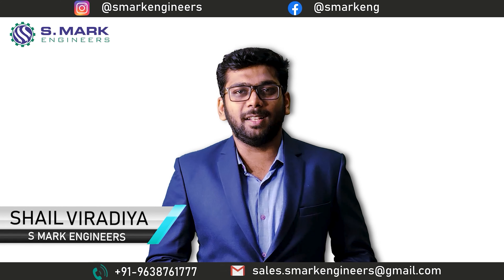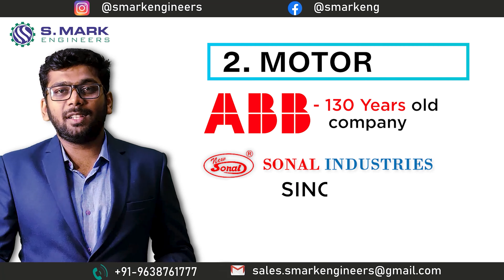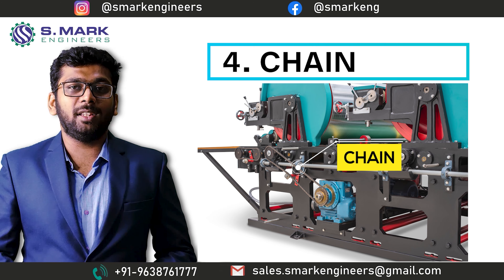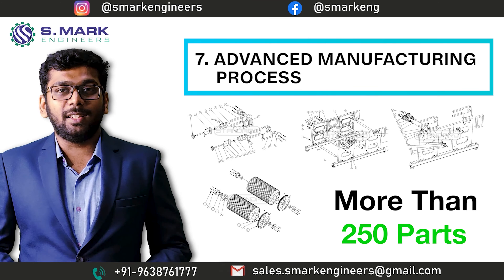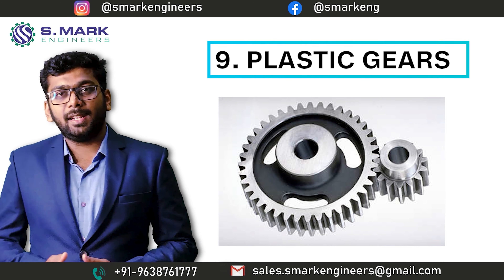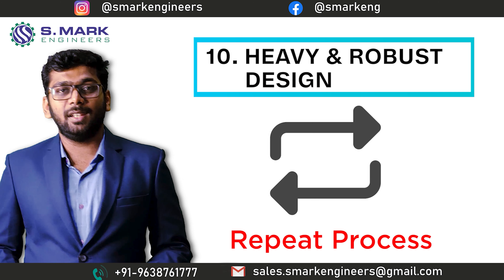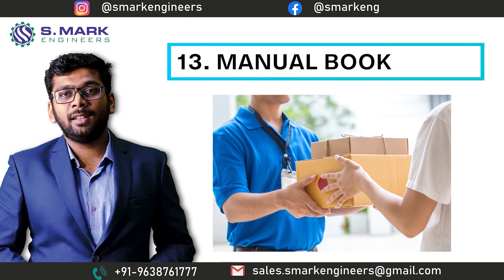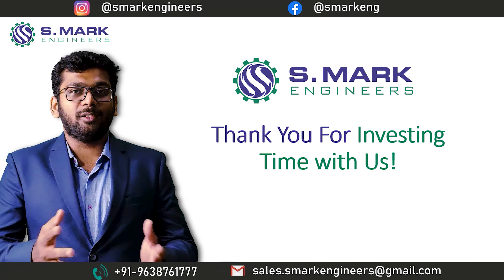Comparison of Quality and Non-Quality Flexographic Printing Machine Parts in Details (In English)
This video explains the quality difference of the parts being used in Bag to Bag flexographic printing machine.

After watching this video, you can easily identify the quality of the machine for a quality flexographic printing machine

Introduction (0:00)
1. Gear Box (1:15)
2. Motor (2:23)
3. AC Drive (3:38)
4. Chain (5:06)
5. Drums & Rolls (6:02)
6. Conveyor Belt (7:29)
7. Advance Manufacturing Processes (8:01)
8. Ink Tray (9:41)
9. Plastic Gears (10:45)
10. Heavy & Robust Design (12:24)
11. Quality Control & Quality Assurance (13:39)
12. After Sales Service (14:16)
13. Manual Book (15:30)
14. On-Time Delivery (16:38)
How we did it? (17:38)
Now you can select the right machine (18:15)

About Our All Products
➤Flexographic Printing Machine for PP/HDPE Woven Sack

➜To know more about our Flexographic Printing Machine, you can visit our product

These Flexographic Printing machines also have some Optional features which you can add as per your requirements

To know more about our additional features you can watch the following videos in Hindi and English:

➜To know more about our Optional features for Bag to Bag Flexographic Printing Machine, you can

How you can get the correct printing machine for you, you can identify in the following videos:

➤Flexographic Printing Machine for FIBC Jumbo Bags (Big Bags)

➜To know more about our Flexographic Printing Machine for FIBC Jumbo bags, you can visit our product
➤Automatic Stitching Machine for PP/HDPE Woven Sack

2. How this machine is good as compared to the Chinese machines or Chinese design Machines

➜To know more about our Automatic Stitching Machine, you can visit our product
➤Automatic Woven Bag Cutting Machine (Bag Conversion System: BCS 850/52)

➜To know more about our Automatic Woven Bags Cutting and Stitching Machine, you can visit our product
➤Semi Automatic Cutting Machine

“🪙Bag Costing Calculator"
Get the Exact Costing of PP/HDPE Woven Bags in just Few Clicks !!

No More Hidden Losses

Weight of Woven Bag & Liner
Cost of Raw Material used
Accuracy of Cost Calculation: 0.001 ₹
Conversion Cost of Cutting, Stitching, Hamming and Printing
Process by BCS, Auto & Manual Cutting Machine, Auto & Manual Sewing, Bag to Bag & Roll to Roll Flex Printing Machine included

Read the blog how this software is usefull for Woven Sack Industries